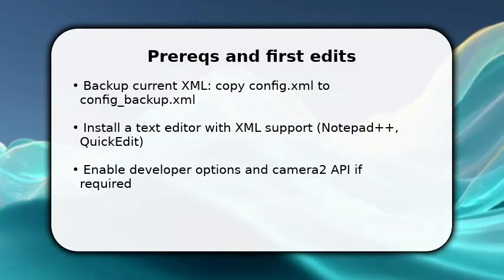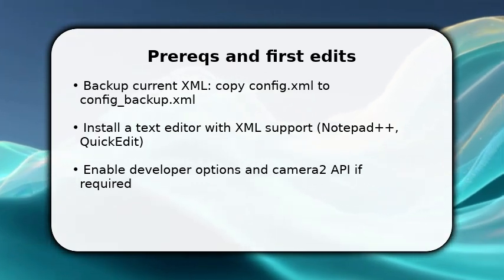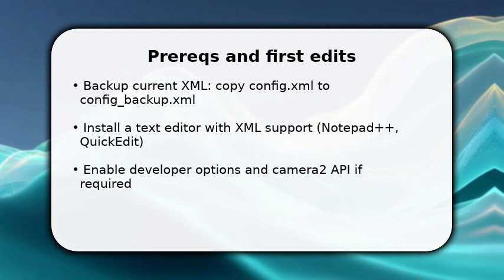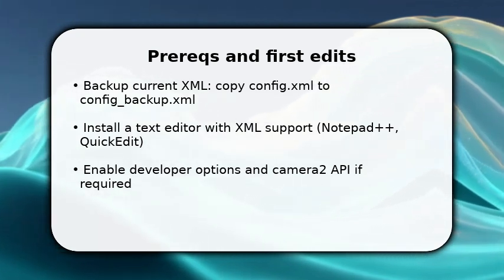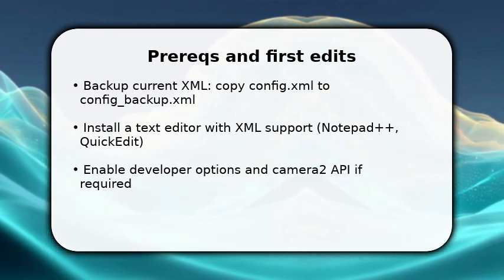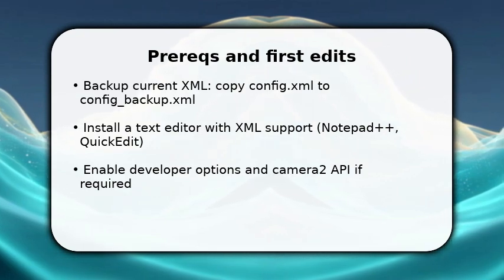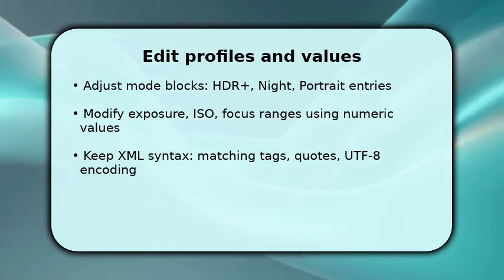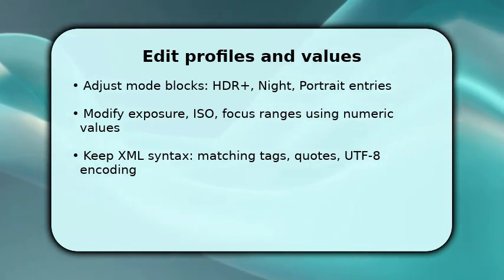How to Use Xml Config File for Gcam App (easy Method)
How to Use Xml Config File for Gcam App (easy Method) | 🔒 Surfshark VPN Deal — Stay private and secure. $1.99/mo + 3 Months Free ▸

Learn the straightforward steps to configure your GCam application using an XML file. This video guide simplifies setting up advanced camera settings, presets, and customizations for a seamless experience.